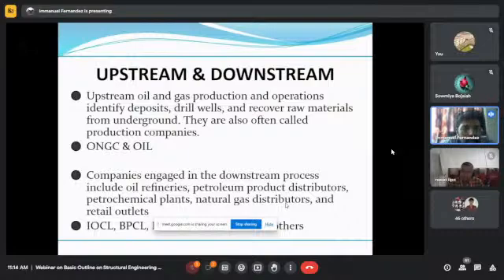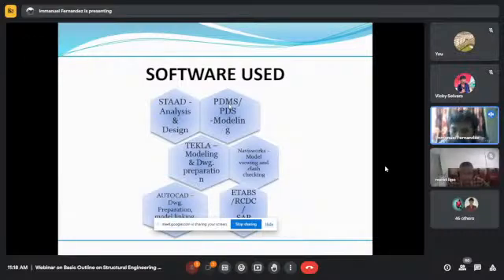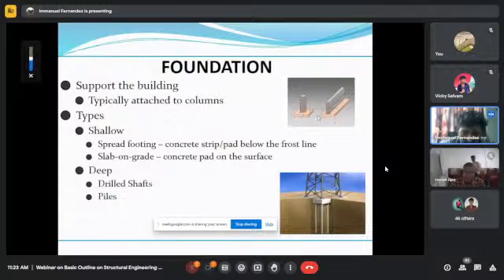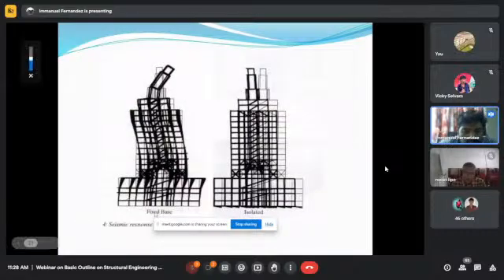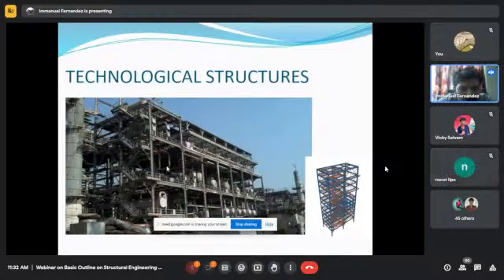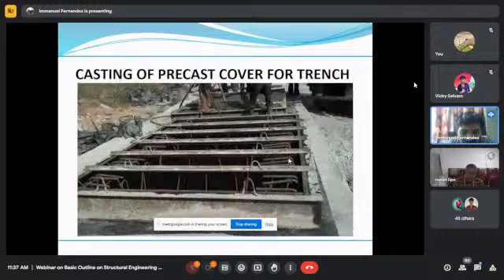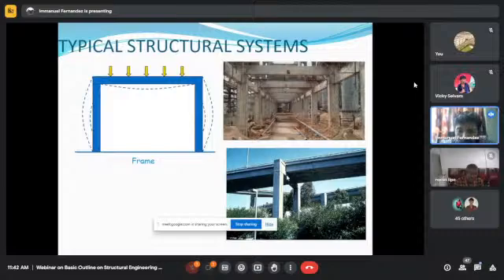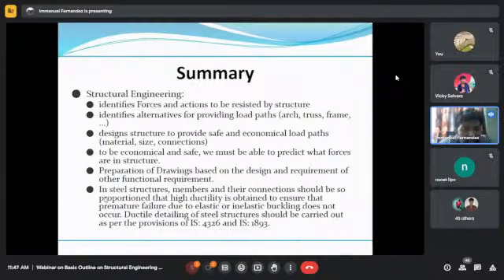NSCET-IIPC-CIVIL -Webinar on Basic Outline on Structural Engineering - Hydrocarbon Structures